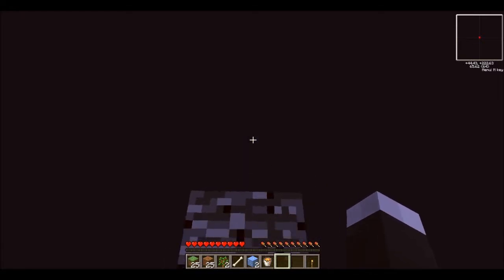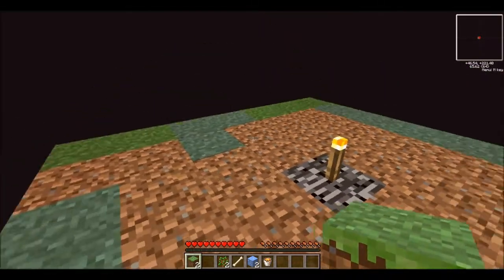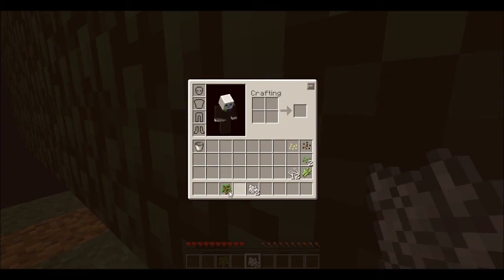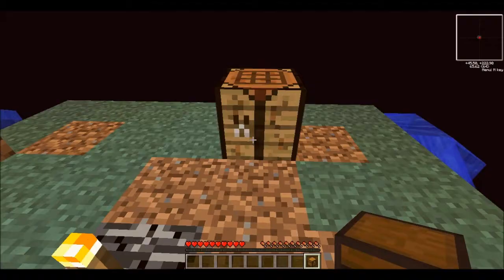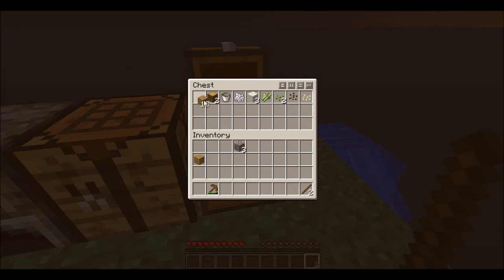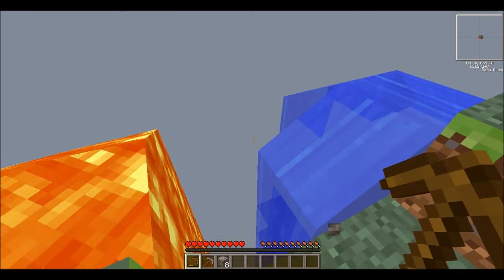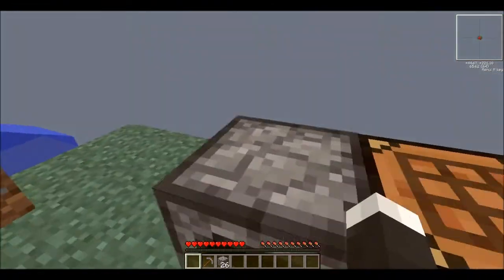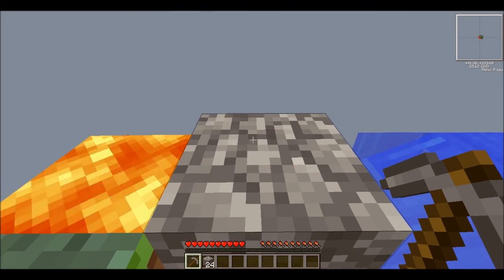Skyblock Survival - 1x1x1 Survial - Episode 1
This is a survival map in which you have to make a living off of a sole block above oblivion. Please enjoy!